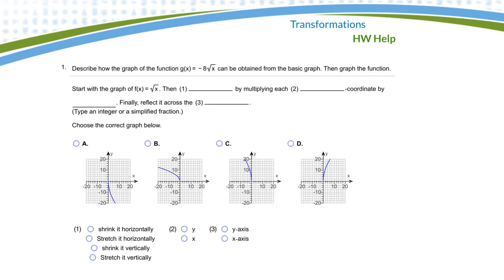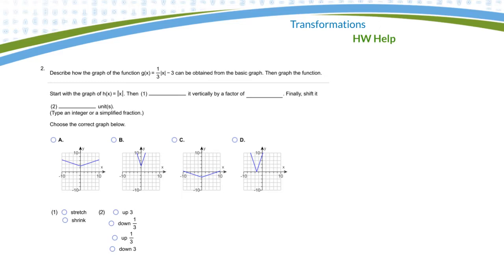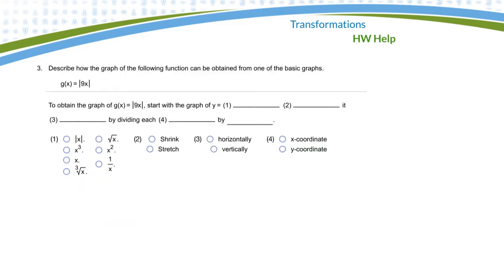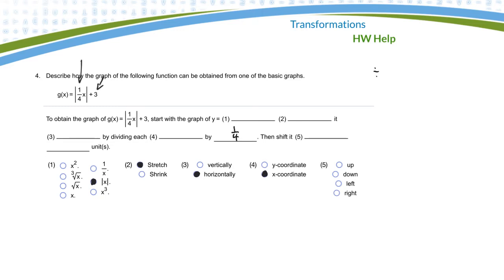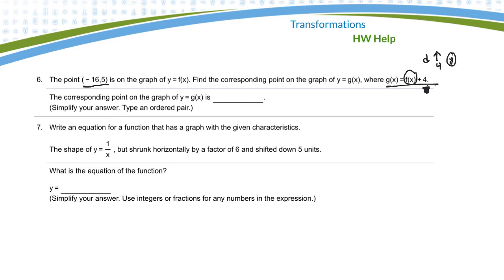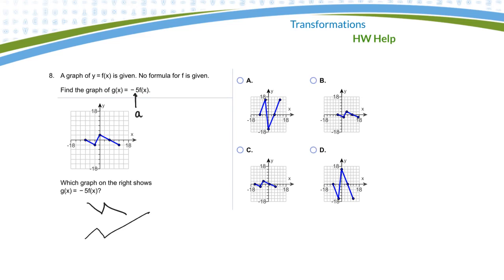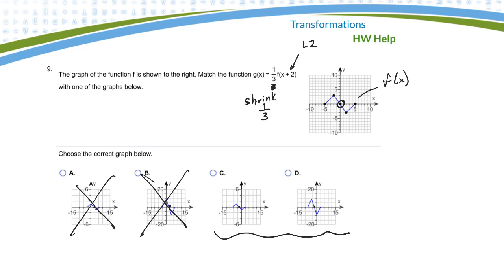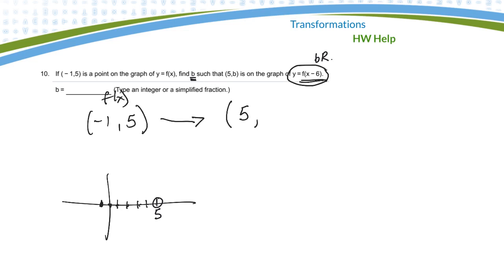MTH0032 31.5 HW Help